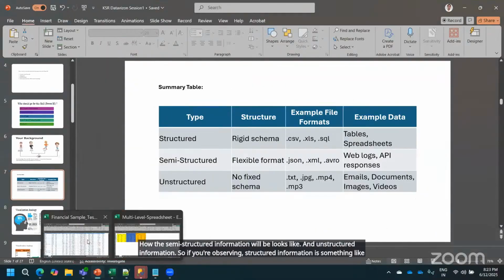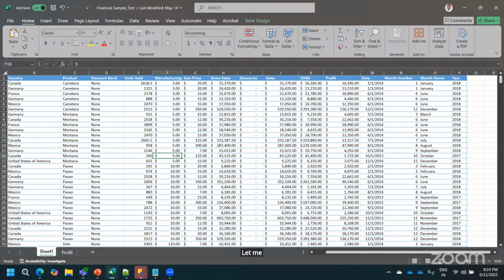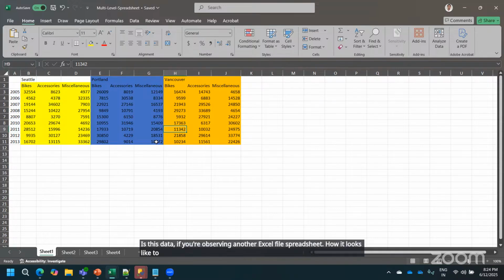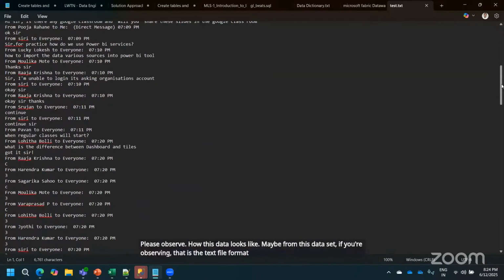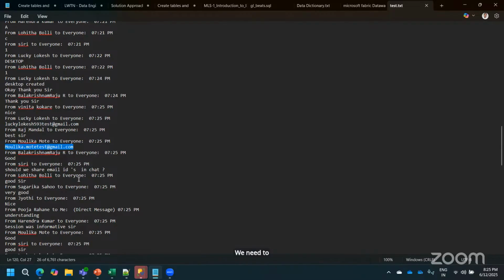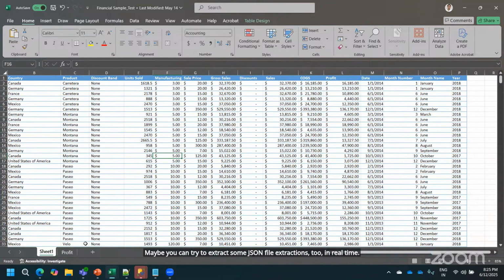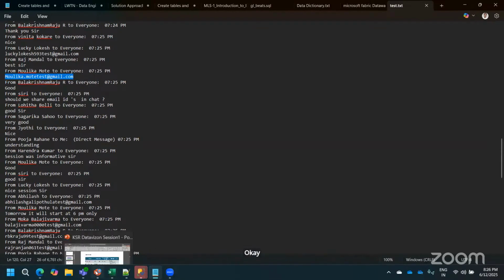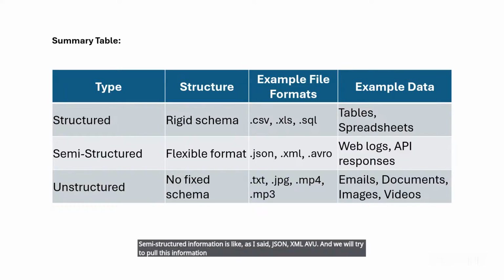How Power BI Transforms Messy Data Seamlessly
Discover how Power BI transforms messy data seamlessly into structured, actionable insights! Join us to explore real-world examples of structured, semi-structured, and unstructured data and learn how Power BI handles cleansing, organizing, and visualizing data from various sources like Excel, SQL, JSON, and text files. Whether you're working with spreadsheets or unstructured files such as email extractions, Power BI equips you with the tools to simplify complex data and drive smarter decisions.

Register Now to take a look at our demo classes for one week before making a decision. Equip yourself with essential skills in PowerBI, MicrosoftFabric, DataScience, and more. Our expert trainers at KSR Datavizon guide you through the step-by-step process, ensuring you’re ready to excel in BusinessIntelligence, DataVisualization, TechCareers, AI, and GenerativeAI.

CHAPTERS:
00:00 - Introduction to Source Systems
00:16 - Structured Data Concepts
01:22 - Understanding Semi-Structured Data
02:32 - Exploring Unstructured Data
03:02 - Overview of Source System Types